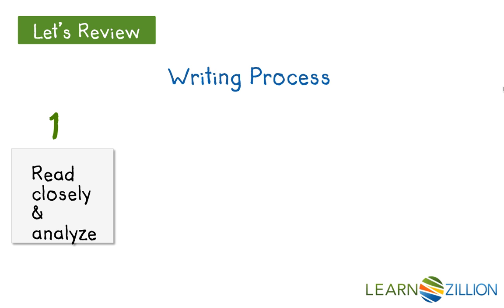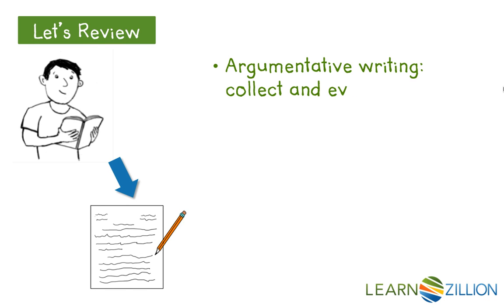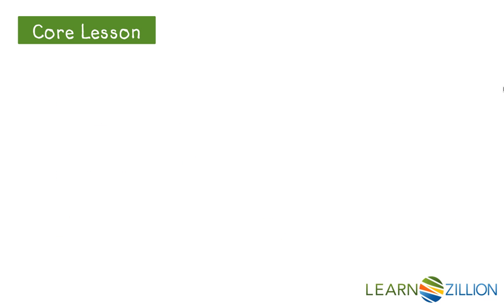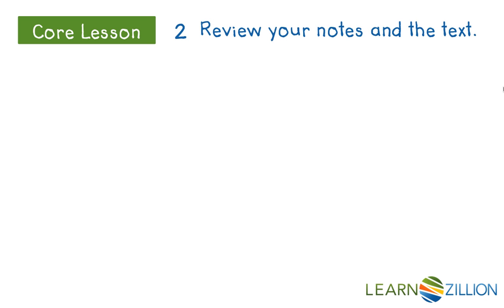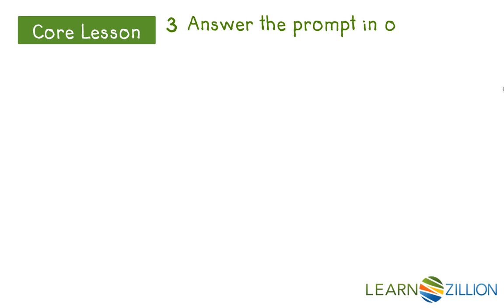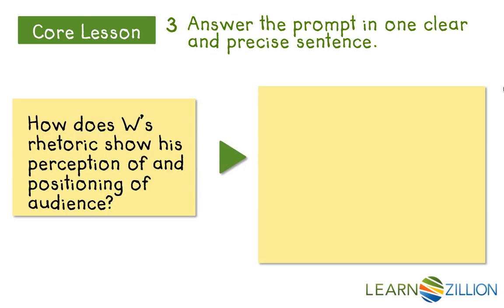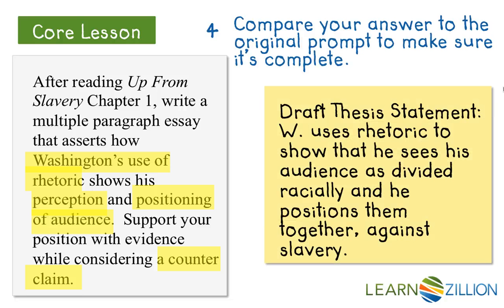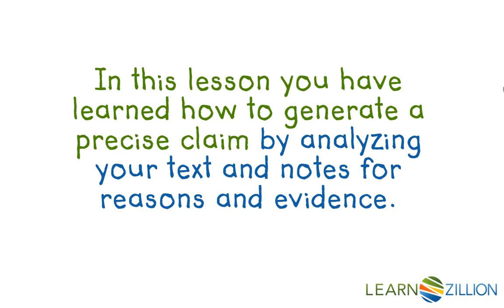1 Writing Argumentative Essay Booker T Washington Up From Slavery 1 Generate A Precise Claim